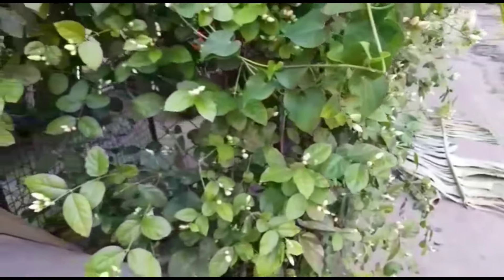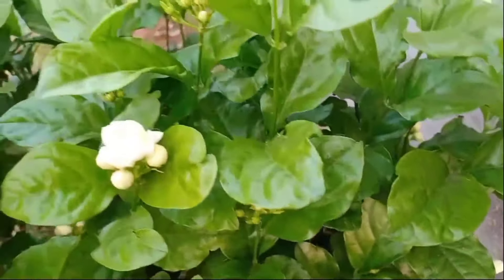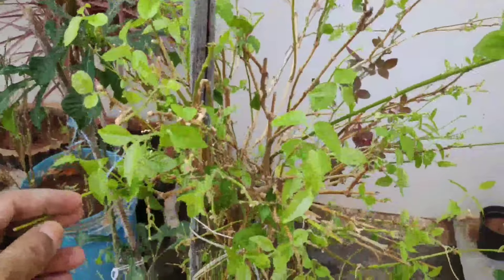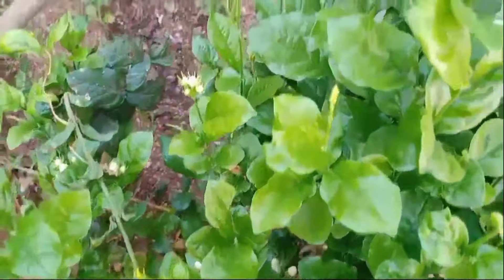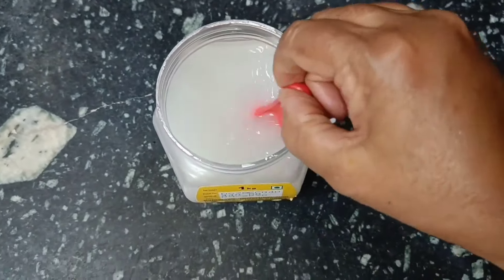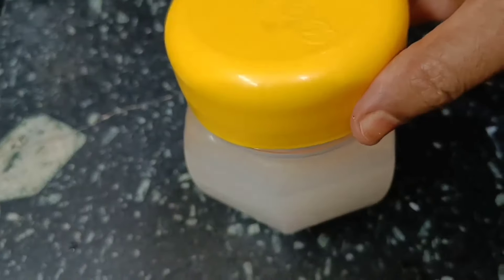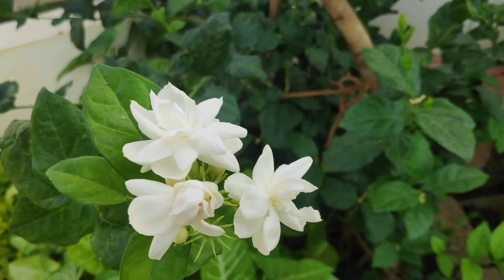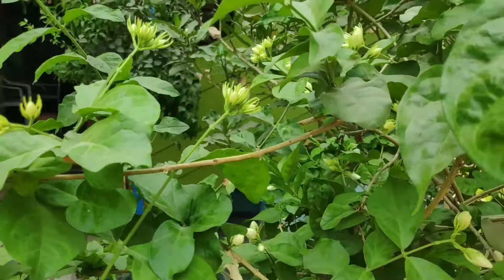మీ మల్లెచెట్టు చిన్నదైనా విపరీతంగా పువ్వులు రావడానికి ఇది ఒకటి ఇవ్వండి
Hi friends

In this video I will tell you how to get lots of flowers

how to get lots of flowers on mogra Jasmine plant| mogra growing tips | fertilizer for mogra

prepare of mogra jasmine like this for uncountable flowers | mogra | jasmine
jasmine plant growing tips | jasmine plant care | malli chettu ela penchali | mallepulu

how to get lots of flowers on mogra Jasmine plant | mogra growing tips | fertilizer for mogra pp

in this video i will tell you how to get lots of flowers on mogra jasmine plant

Please watch complete video and share your feeling in comments. Go through channel for more informative videos

Jasmine plant growing tips, malle chettu ela penchali, jasmine flower, jasmine plant growing tips, how to grow jasmine plant at home, jasmine plant care, how to get more bunch of jasmine flowers, jasmine plant
growth in telugu, jasmine plant care in telugu, jasminetree, jasmine plants, malle chettu pempakam,mallemokkaluelapenchali,mokkala pempakam in telugu